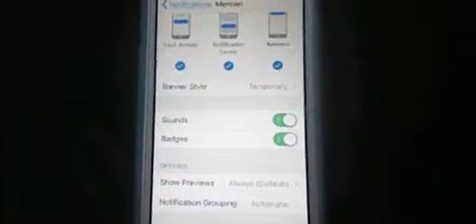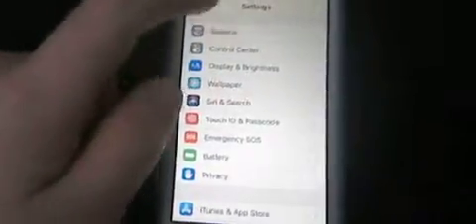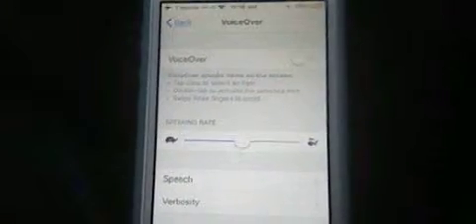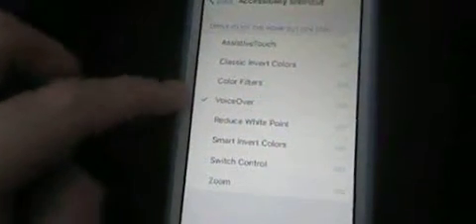iPhone Tutorial: Enable Audible Alerts For Incompatible Apps (No Jailbreak Or Bluetooth Required)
In this iPhone tutorial, I show you how to enable audible alert for apps that do not natively support audible alerts.

I also show you how to respond to notifications while this is enabled.